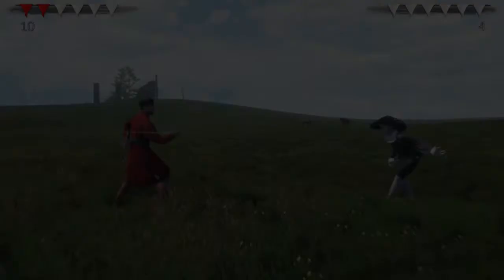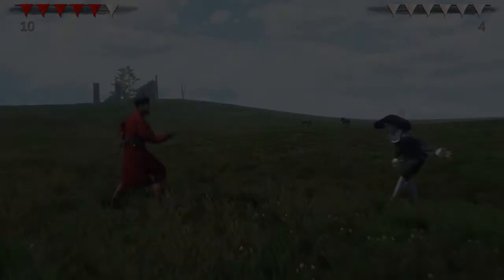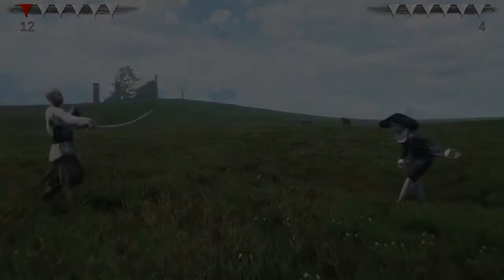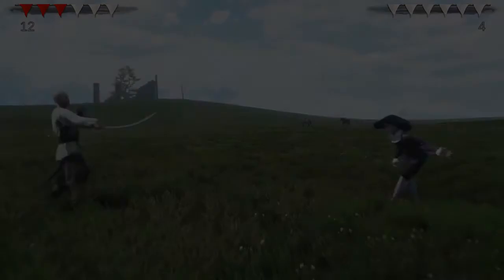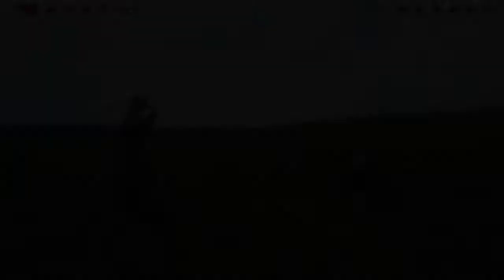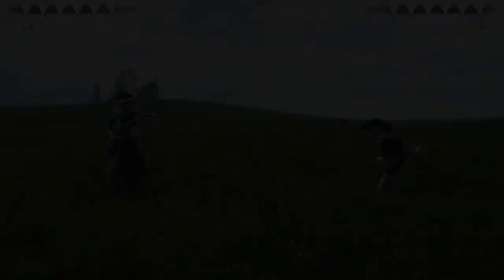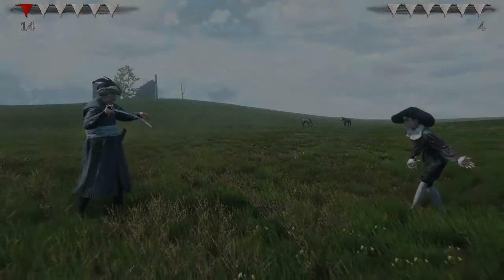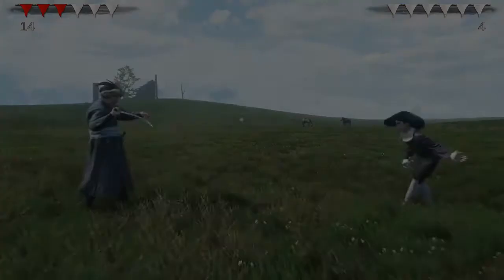Hellish Quart: How to Beat Marie With EVERY CHARACTER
This video is OUTDATED, there have been more characters released since this video was made. I'm sure the advice for the old characters is still mostly reliable, but information for new characters since this video was released are not present.

Today I decided to try doing how to/guide video which I've never attempted ever before, but I know a lot of people have an issue with beating Marie and her faithful rapier during survival runs. So here's how to beat Marie with every character! Hope you find it somewhat useful.
Timestamps for each character:
Hajduk - 0:18
Barabasz - 1:02
Jacek - 2:22
Gedeon: 2:58
Isabelle: 4:09
Marie :p - 5:35

And as always, I hope you have a great rest of your day :)